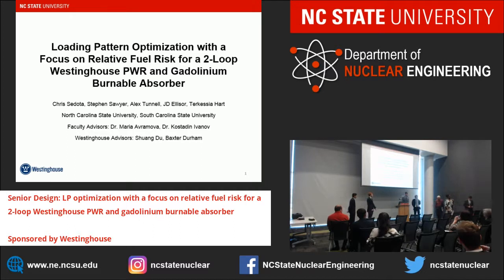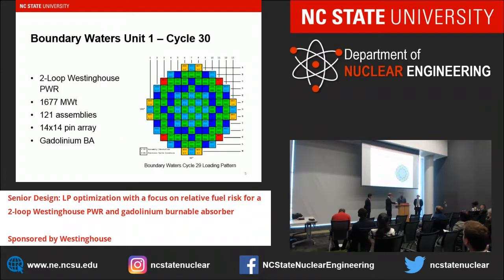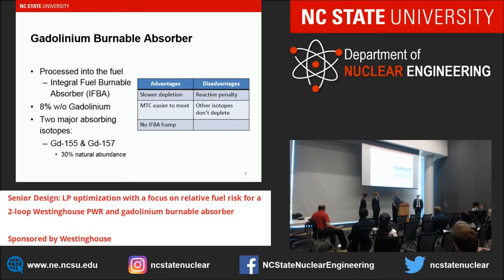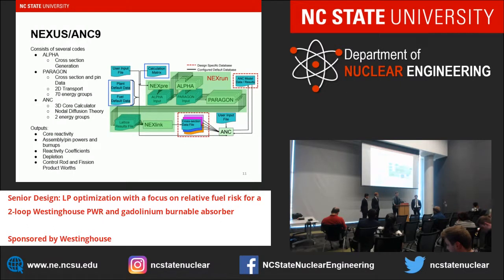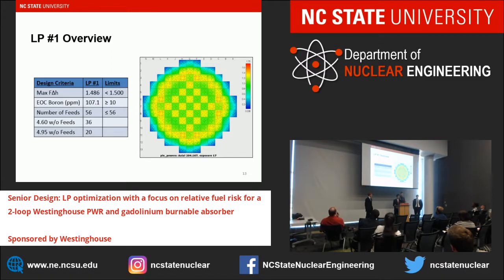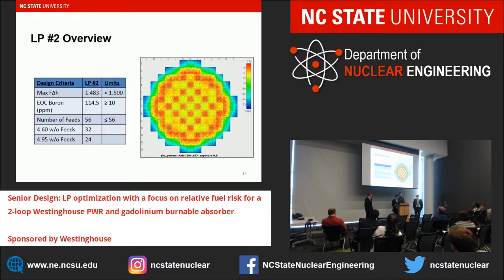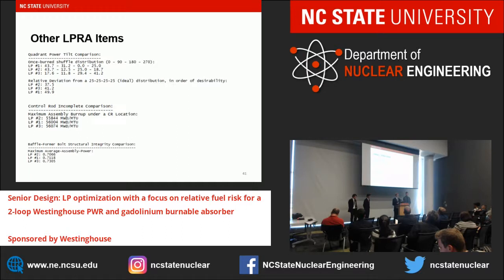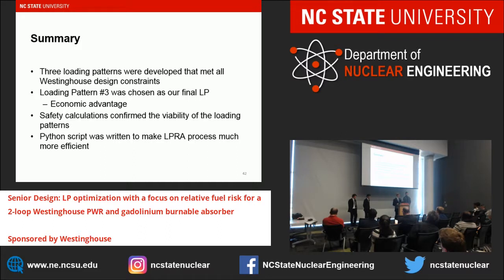2018 Senior Design: LP optimization for a 2-loop PWR with Gd absorber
LP optimization with a focus on relative fuel risk for a 2-loop Westinghouse PWR and Gd burnable absorber